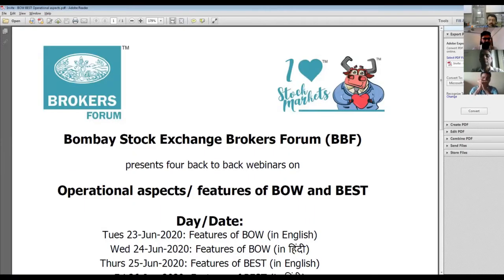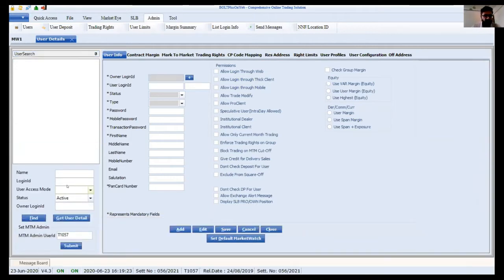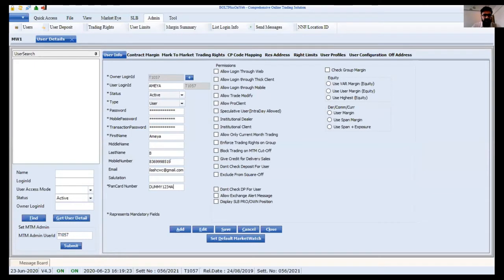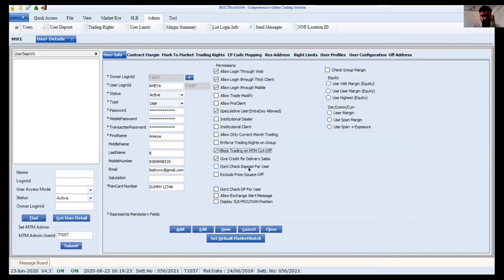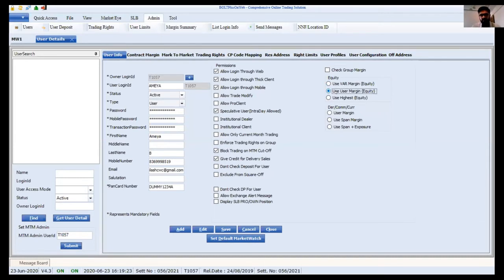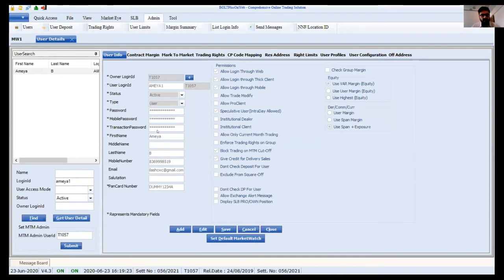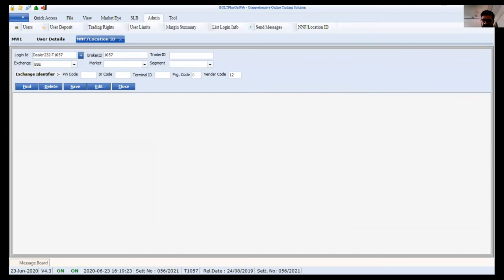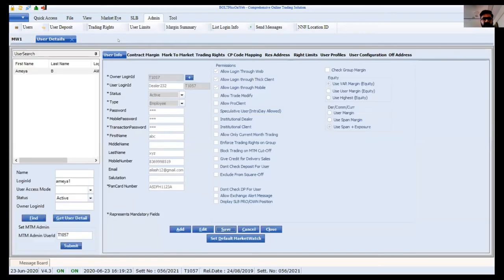BOW Part 1 - User Management (in English)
This video aims to educate users on BSE Bolt+ On Web™ (BOW) platform. This is first in the 4-Part series on BOW platform in English language.